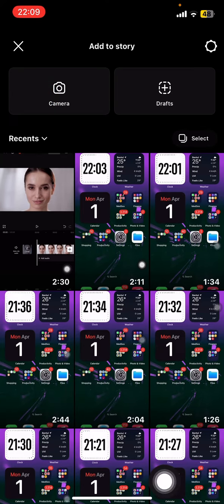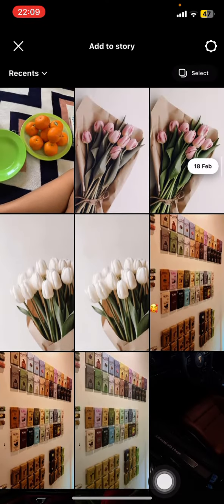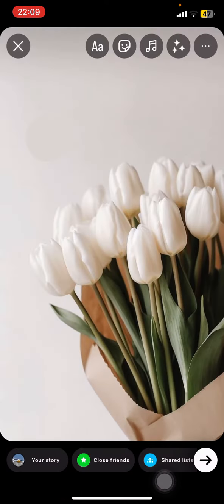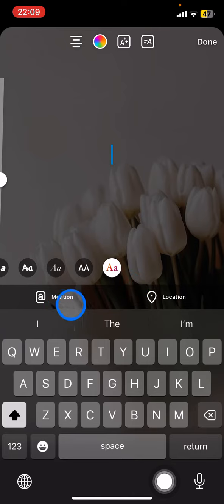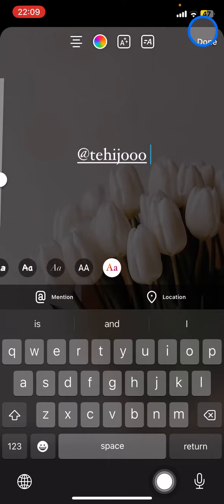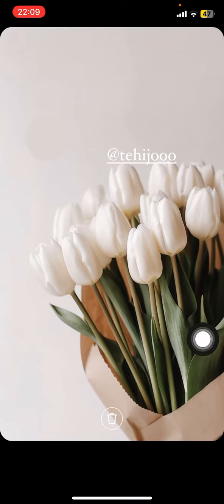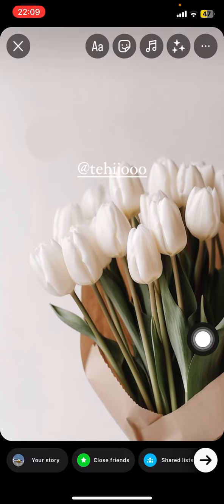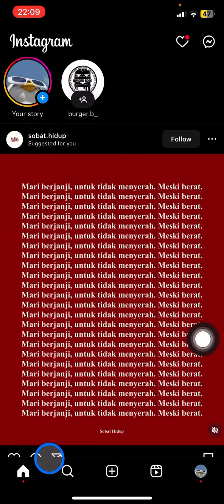💲 LEARN QUICKLY: COLLABORATE INSTAGRAM STORY| HOW TO COLLABORATE INSTAGRAM STORIES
Instagram goes much more fun when we can collaborate with someone we love. Facilitating this need, Instagram offers the user with a collaborative feature. This feature will make you and your best friends get the same content together.